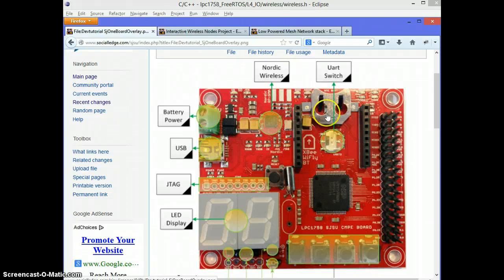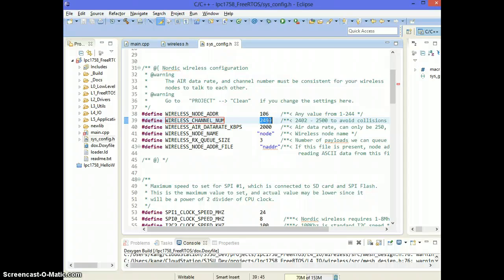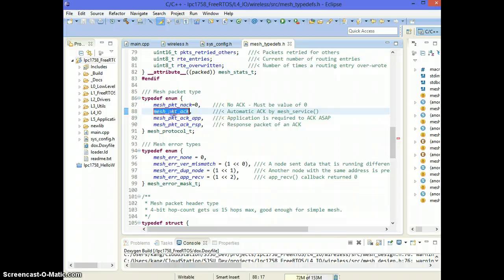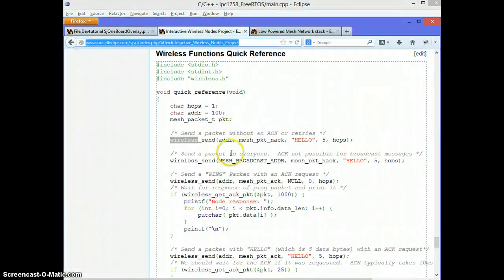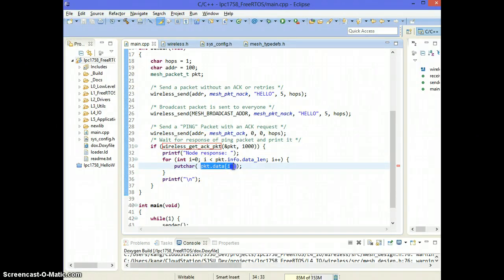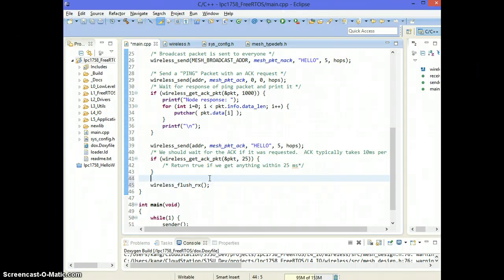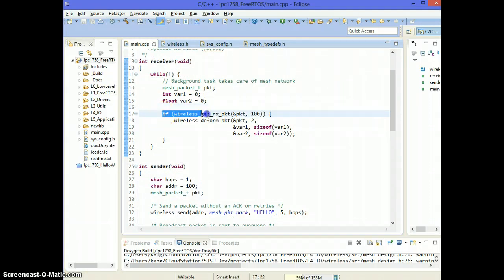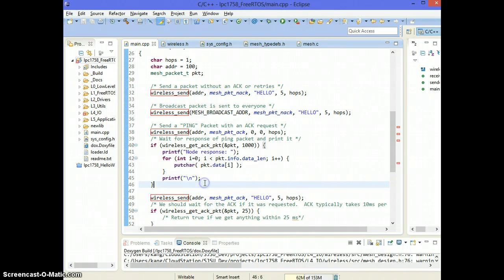Mesh Network API